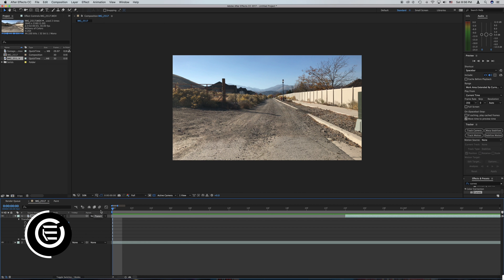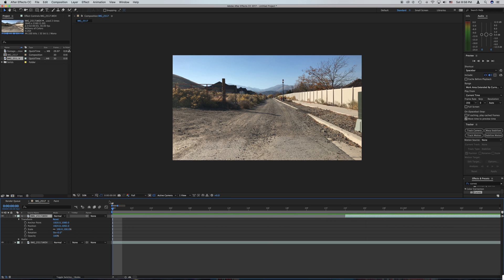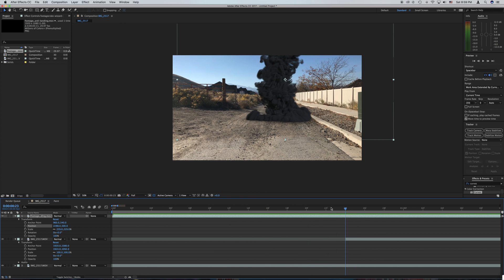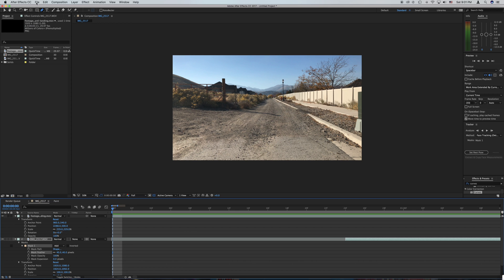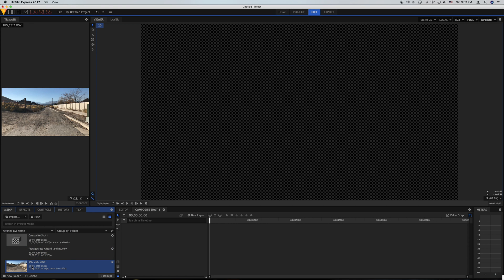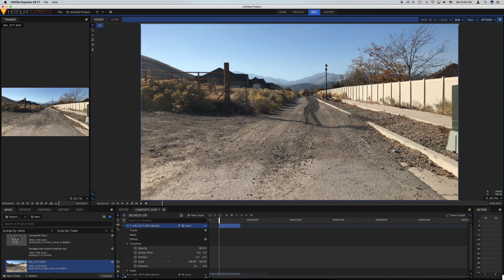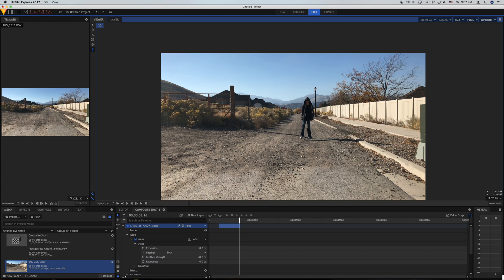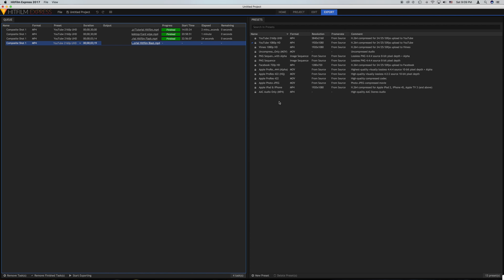How to Make a Death Eater Apparation Effect | Adobe After Effects and Hitfilm 4 Express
In this video I will teach you how to make a high quality death eater apparation effect in both Adobe After Effects and Hitfilm 4 Express within the same video. I hope that you learned something new about the software that will increase your VFX skills.

The After Effects Tutorial Starts at: 0:32
The Hitfilm 4 Express Tutorial Starts at: 3:50

Ninety9Lives
Elektronomia - Sparks